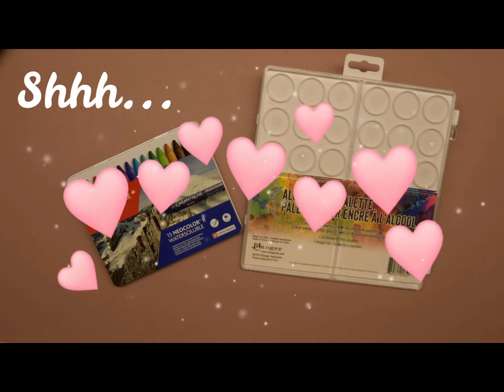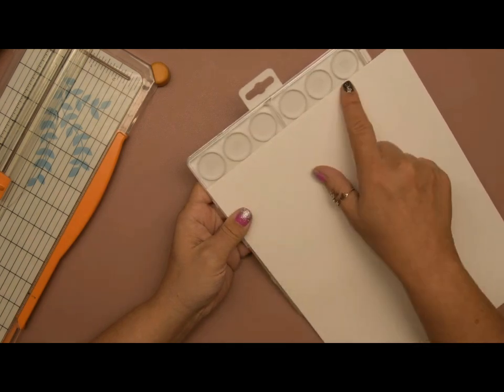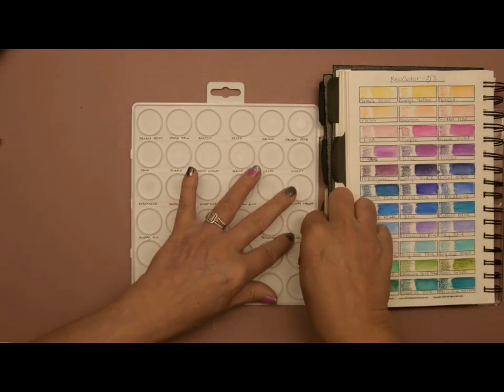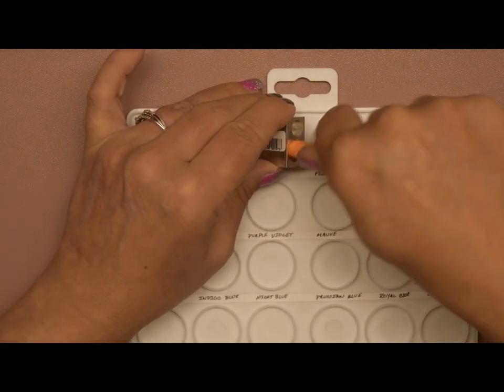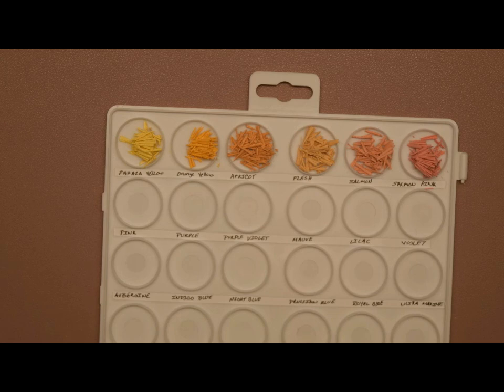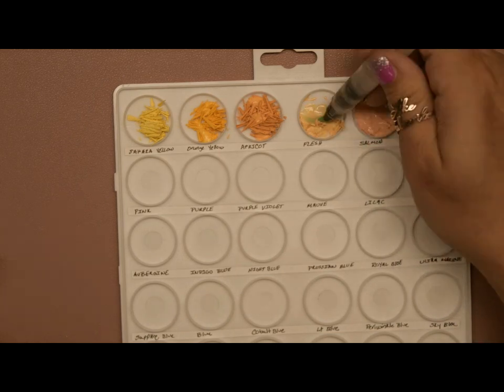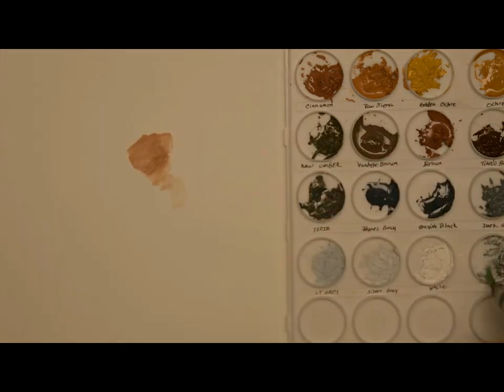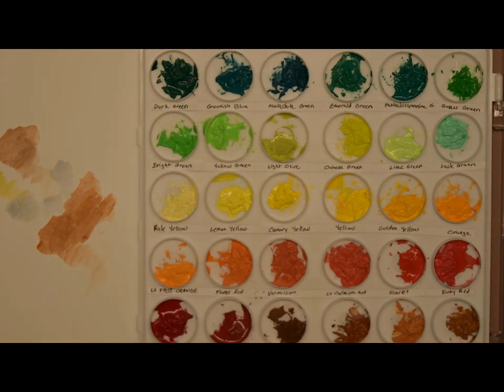Neocolor 2 Palette Tip and Tutorial/Extend your Neocolor II's!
In today's video I will be showing you how I made a Tim Holtz Alcohol Ink Palette into a Neocolor 2 pigment palette that I can use anywhere.  I hope you find this tutorial useful.  *Shaving can be wet or dry.  I have had no issues to date, reactivating the pigments I have previously wet in the palettes.

Tim Holtz Alcohol Ink Palette:

Caran D'Ache Waterbrushes:

Molotow Aqua Squeeze Pens:

Caran D'Ache Neocolor 2's 15 set:

Caran D'Ache Neocolor 2's full set (84):

CREATIVE ART MATERIALS Caran D'ache Palette Aquarelle:

Fisker 12" Paper Trimmer:

100 pack lables:

Orangewood sticks:

Neocolor II Crayon holder: Caran D'ache Chalk Holder 9mm (12.009):

★CHANNEL SUPPORT I do not sell anything on my channel. Below is a link to my personal wish list.  As such, I am always updating adding and removing items on this list as I purchase them.  Sending items on my wish list is not necessary but very appreciated.